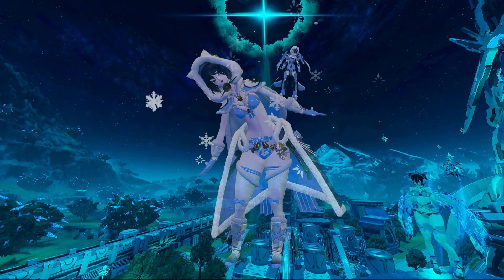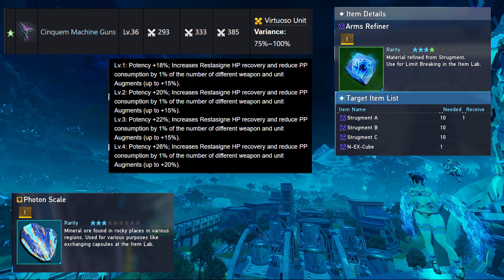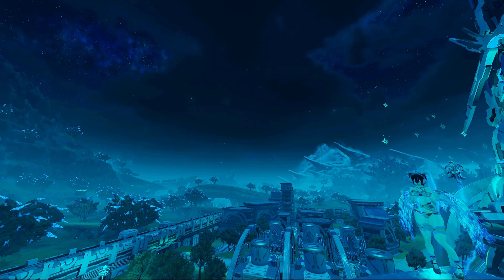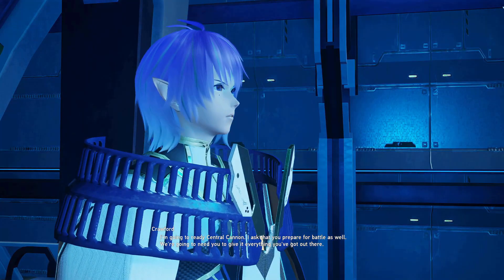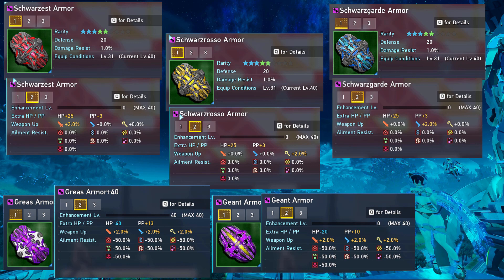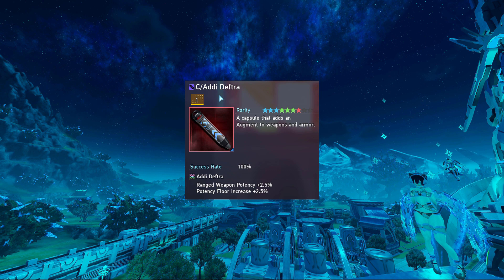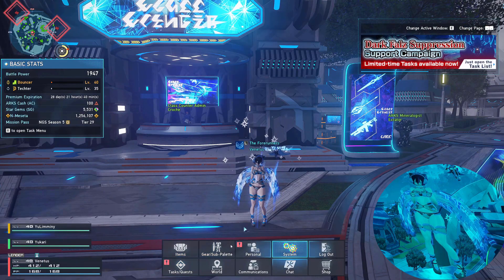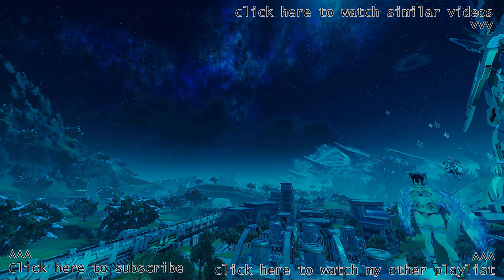Pso2 Retem Should you use Swartz armor or Cinquem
Should you use these New weapons? or Skip? Here are a few things to think about when Making the choice, I don't mention content here, because everyone has a different content goal.

Music is Copyright of Sega, and composed by Mitsuharu Fukuyama
Pso2 OST - ~ Anga Fhandarge